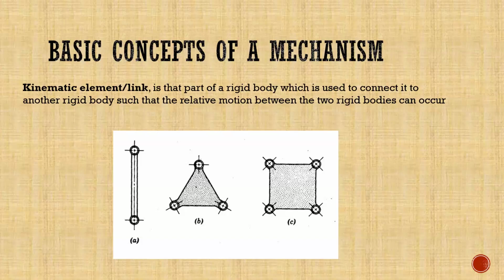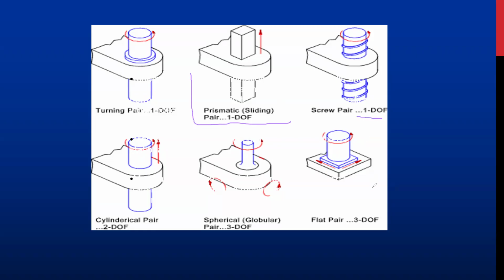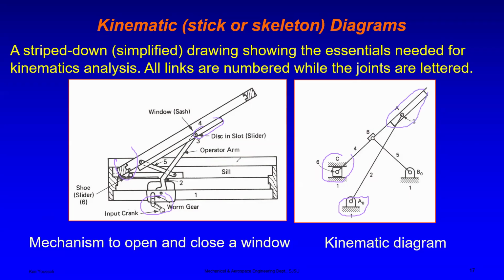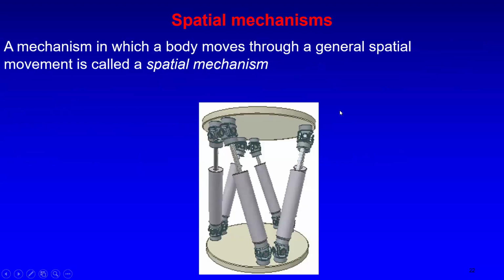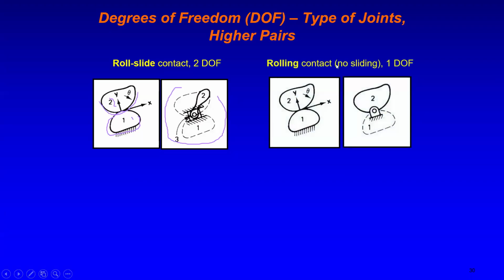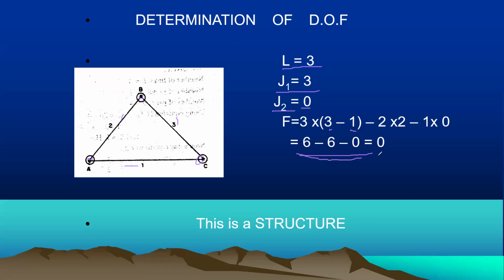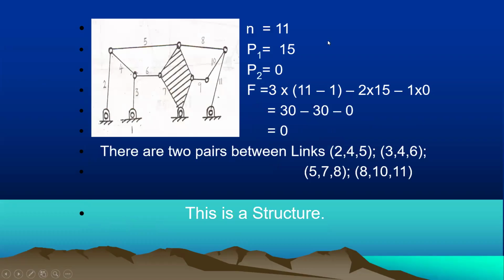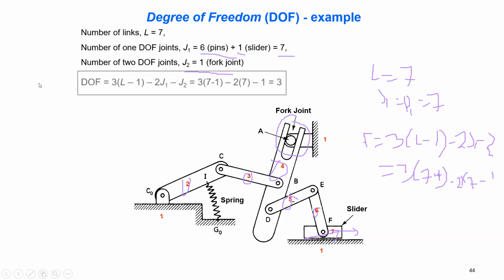Lecturer 8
Find the power point presentation on my Google Drive bellow

0:00 intro
0:12  Basic concepts of mechanism.
0:37  importance of kinematics
0:55 links
0:58 kinetic pairs.
1:04  Book for Dynamics.
1:33  Kinematics Element/link
2:03  Joints of links
3:27 Types of links.
4:10 Crank and slider link.
4:30 Bell crank linkage
4:48 kinematic pair ( Joint)
5:53 Main characteristics of mechanism.
6:11 Classification of kinematics pair.
6:46  Based on Nature of contact between links.
6:30  Kinetic pair classifications
6:54 Lower pairs.
7:02 Higher pairs.
8:11 Gears.
8:18  BASED ON HOW CONTACT IS MAINTAINED.
8:47  force closed pairs.
9:05 self /form closed pairs.
9:44  Completely constrained pair.
10:28  Unconstrained pair.
10:55  Successfully constrained pair.
11:13 Types of constrained motion
11:29 Turning.
11:41  Prismatic pair.
11:56 screw pair.
12:11  Cylindrical pair
12:18 spherical pair ( 3 Directions).
12:40  Kinematic chain
13:30  Classification of chain/ mechanisms.
13:45  Open chain Mechanism.
14:32  Examples of open chain mechanisms.
14:47  Closed chain mechanisms.
15:00  Examples of Closed
 chain .
16:29 Kinematic Diagrams.
17:06 Importance of Kinematic Diagrams.
18:34 Two stroke Engine Kinematic Diagram illustration.
20:34 Kinematic ( stick or skeleton) Diagrams.
21:16  Mechanism to open and close window.
30:00  Examples of Kinematic Diagrams.
30:41 General Description of machine.
31:44  Planar mechanisms.
33:15 Spatial mechanisms.
33:47  Degrees of Freedom (DOF).
35:51  How to Determine Degree of freedom of object.
41:28  Revolute Degree of freedom.
42:57  Helix Degree of freedom.
45:21  Belt and pulley ( no Sliding.
45:49  Spring.
47:07  Derivation for Degree of Freedom.
 48:31  Kutzbachs ( modified Groubler) equation.
49:11  Derivation of Kutzbachs ( Modified Groubler ) equation.
51:28  Examples of Determination of Degrees of Freedom.
1:00:30  4 Degrees of Freedom